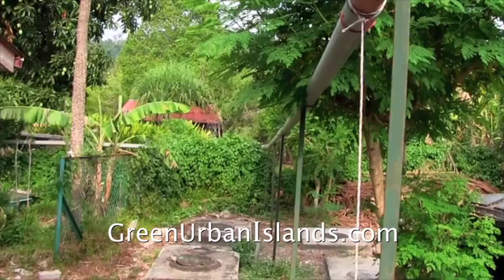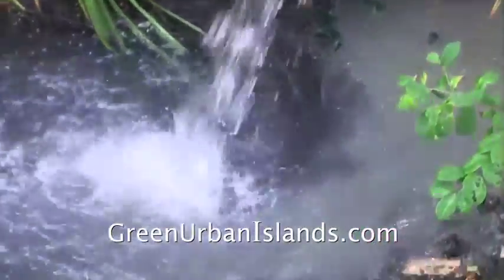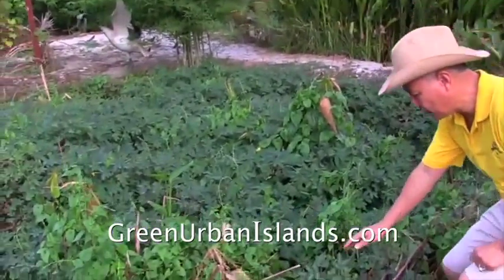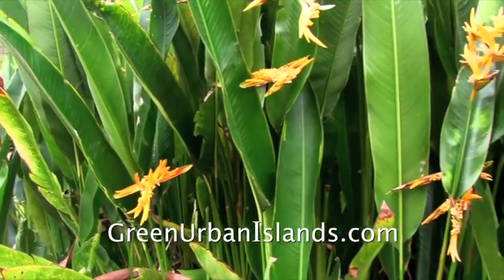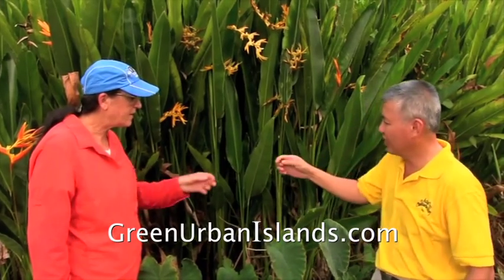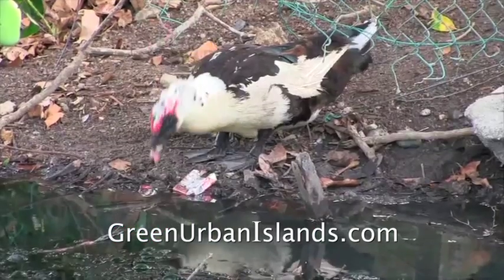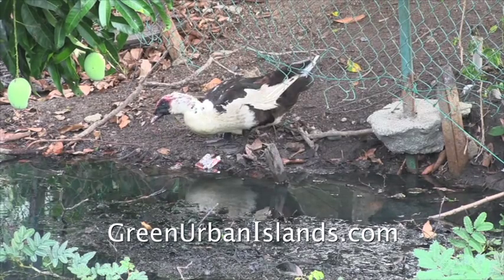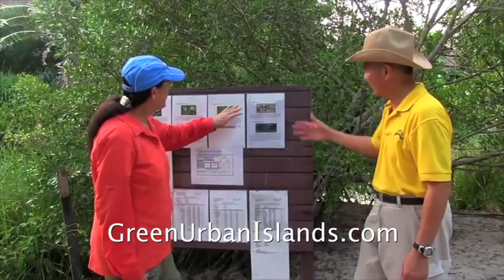Bio Removal of Heavy Metal Pollution at Low Cost --- Clean Urban Runoff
An international executive proves natural solutions can remove toxic metals from urban wastewater.